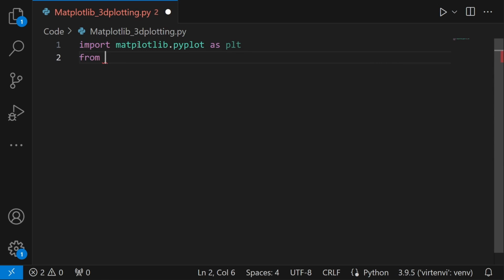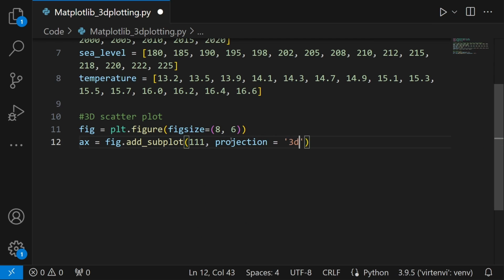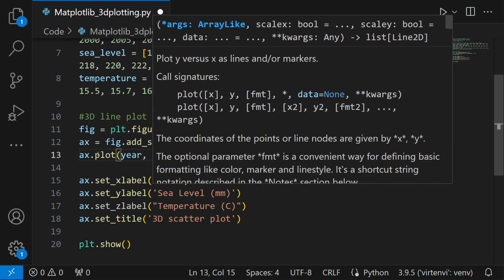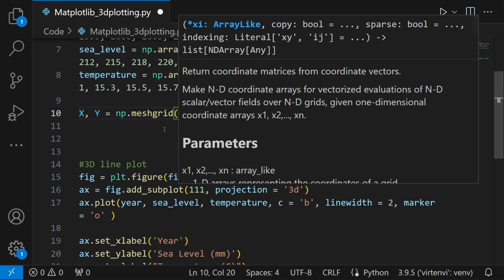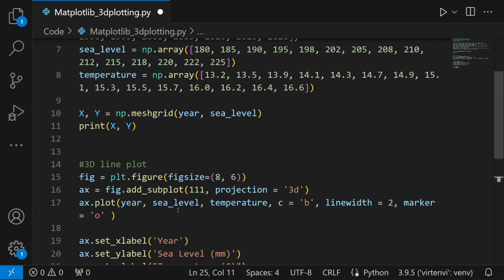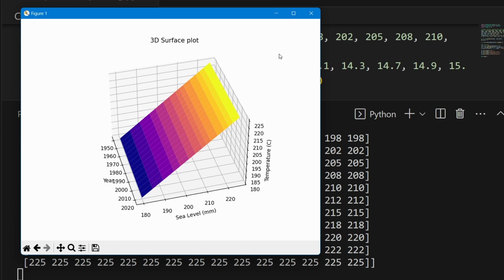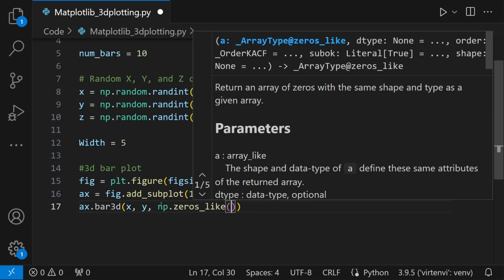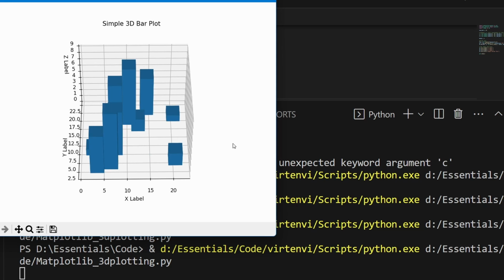Mastering 3D Data Visualization with Matplotlib in Python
🌟 Elevate Your Data Visualization Skills with 3D Plotting in Python! 🚀 Learn how to craft captivating 3D visualizations using Matplotlib, and take your data presentation to the next level! 📊🔥

Attribution:
Matplotlib, Public domain, via Wikimedia Commons